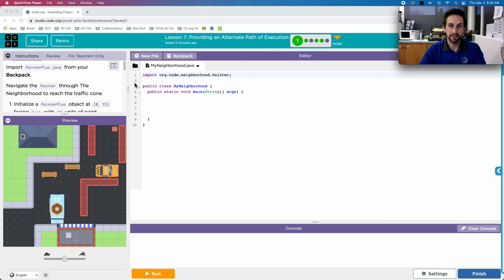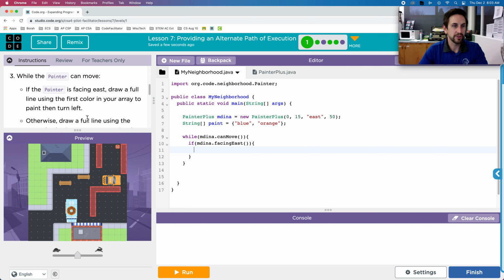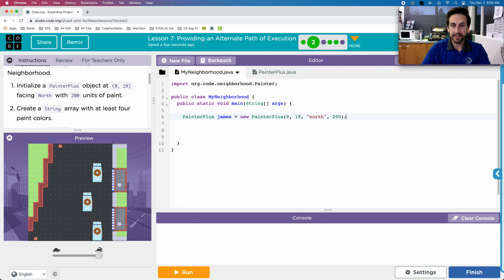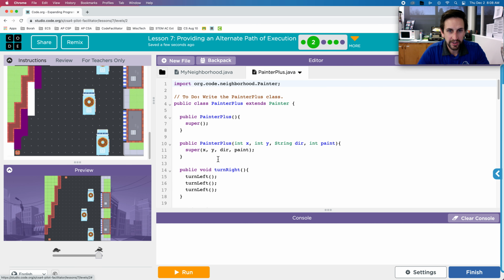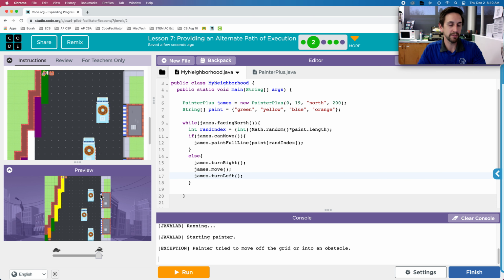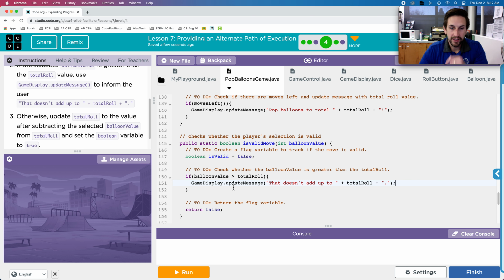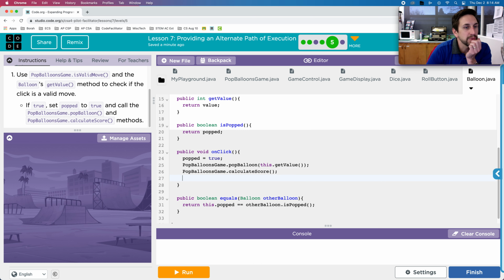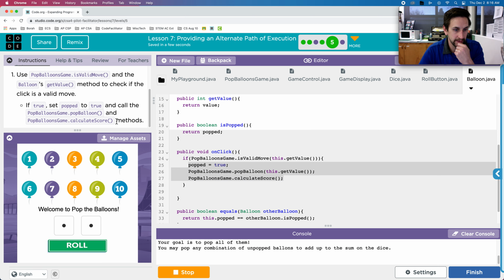Code.org AP CSA U4L7 Providing an Alternate Path of Execution